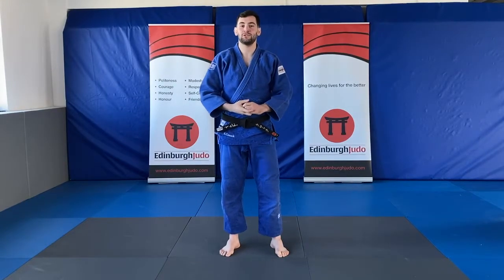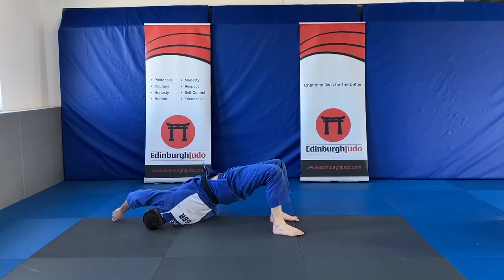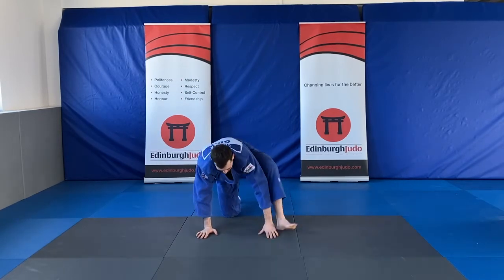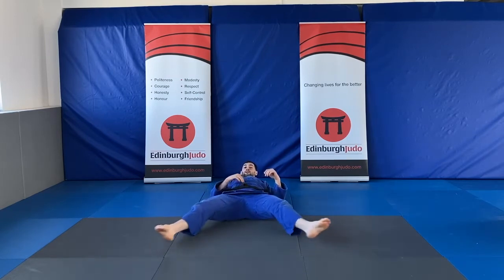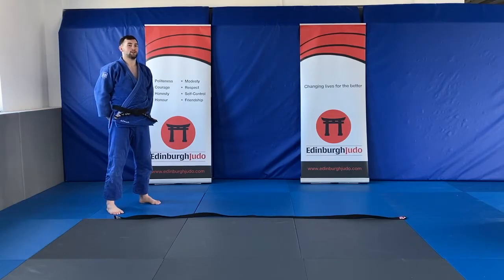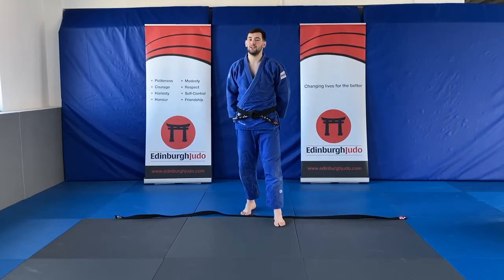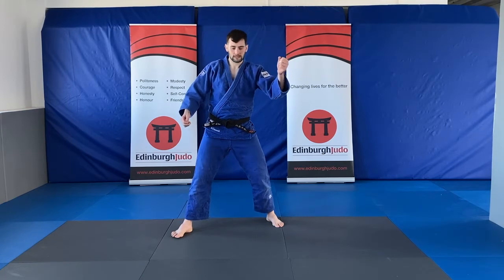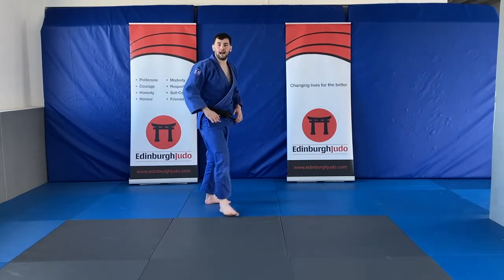Coaching Session | Scott Cusack | Ashi Waza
Scott Cusack takes us through his first Ashi Waza session and starts with a thorough body warm up. What’s our word of the week? Have a great session everyone